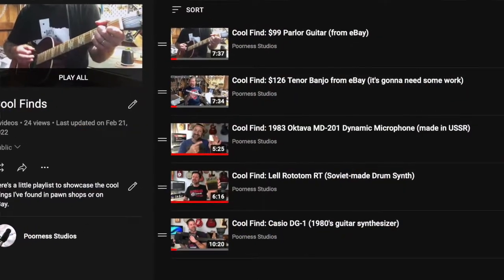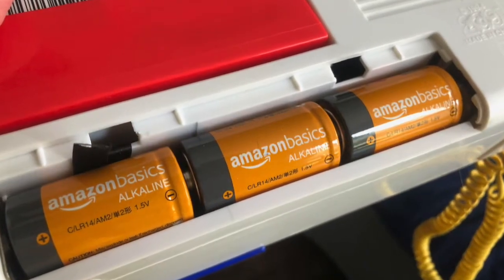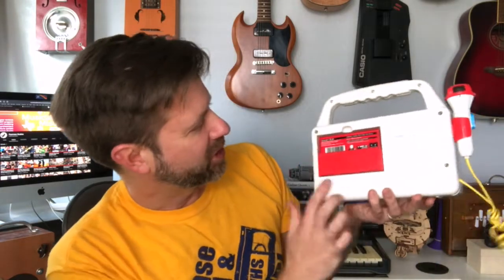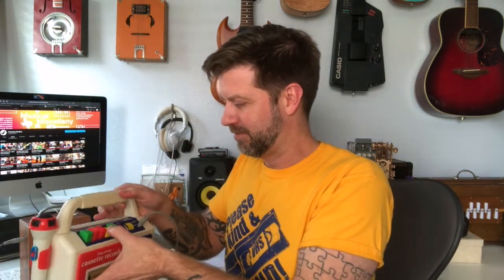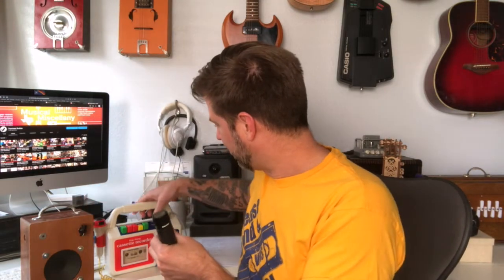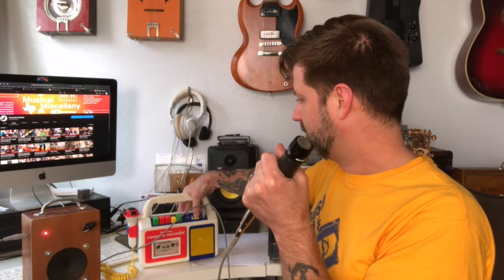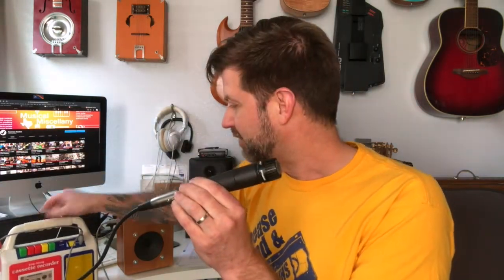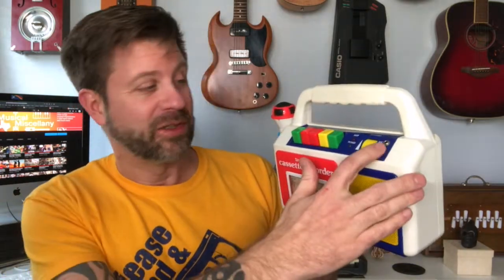Cool Find: Sing-Along Cassette Recorder (1990's Toy)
This is a cool little piece of thrift store gold. It's a no-name kids cassette player from the 1990's that has a built-in microphone. The thing that really intrigued me is it has input/output jacks. Usually you have to mod something like this to get that functionality. I think this little toy has a lot of potential. Look for any upcoming video where I mod this baby.

Intro - 0:00
Overview - 0:41
Testing the Tape & Mic - 1:49
Testing the Output Jack - 3:01
Testing the Input Jack - 3:59
Testing In/Out Together - 5:07
Summary - 7:01